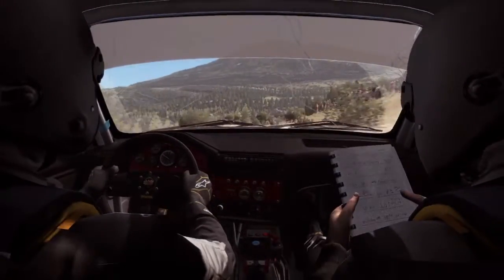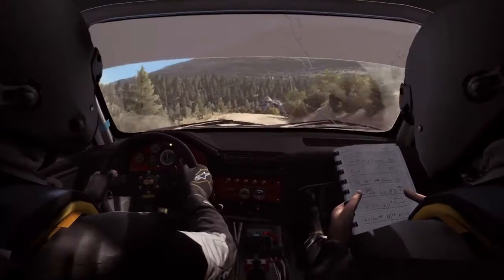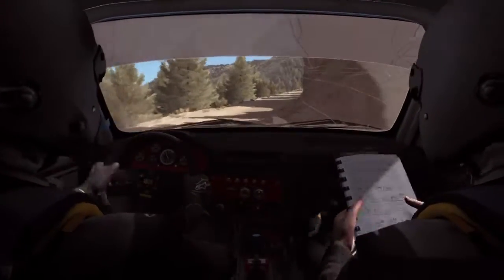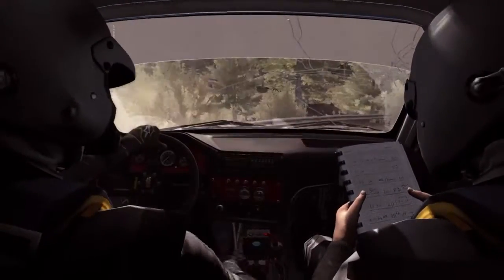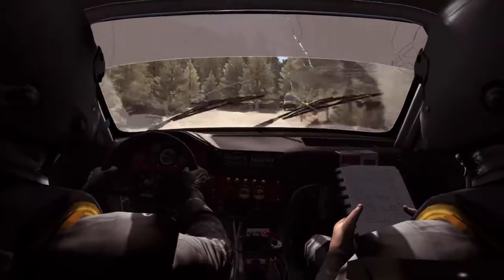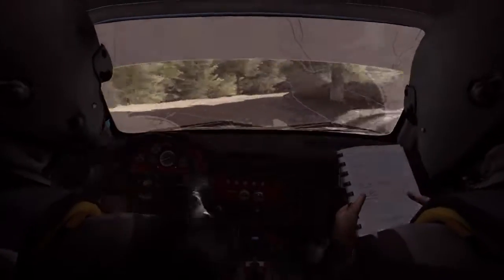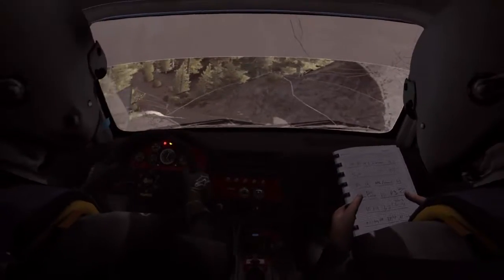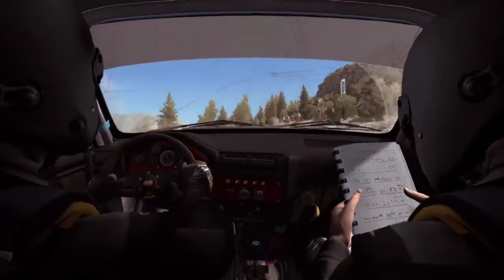Driving Through New Mexico